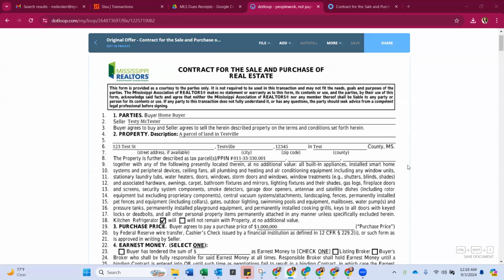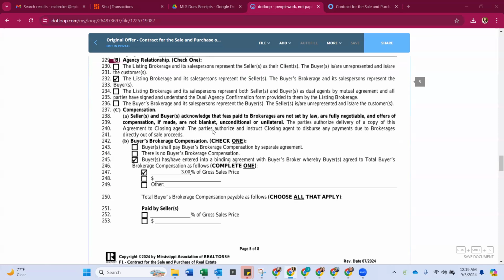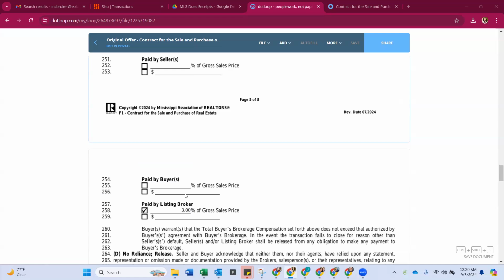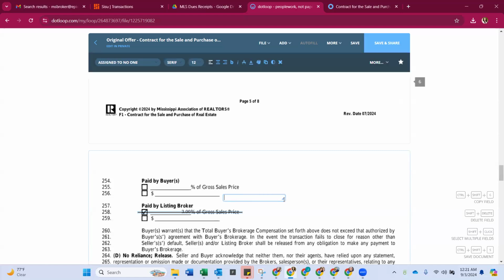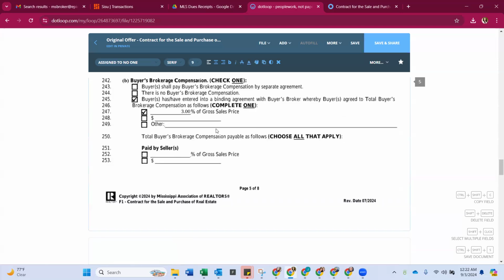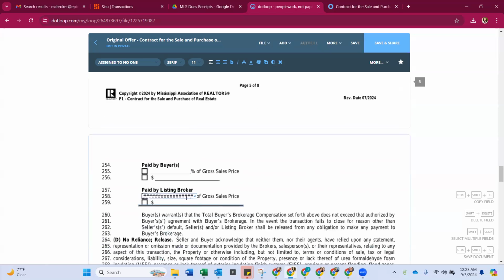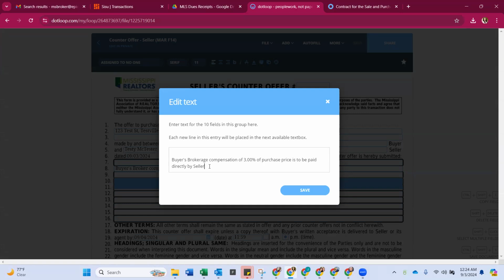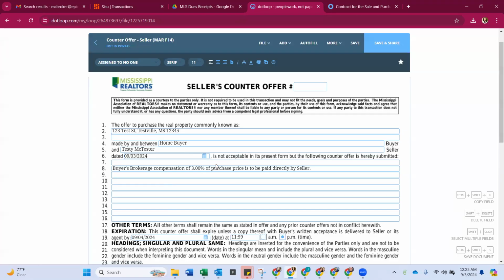Contract Training - Countering Coupled Commission Offer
Josh walks through how to counter an offer that is asking for the listing brokerage to pay the buyer's brokerage commission.